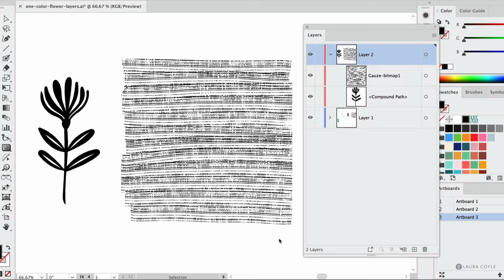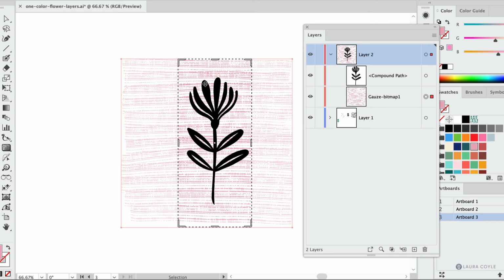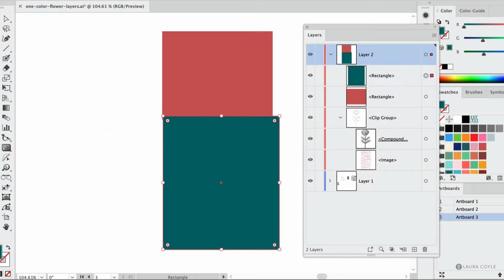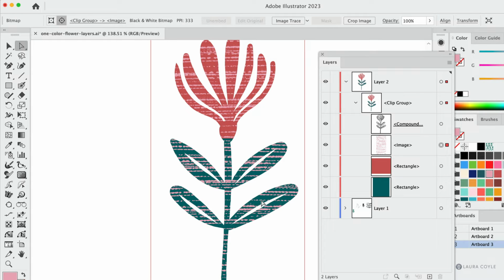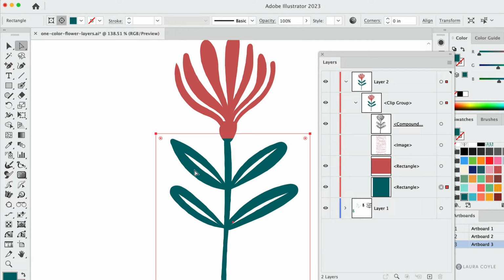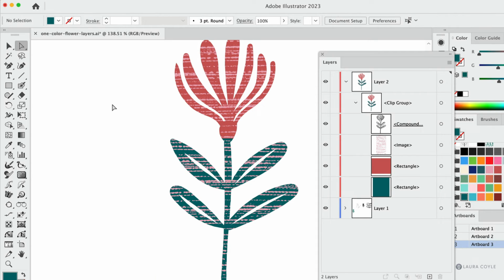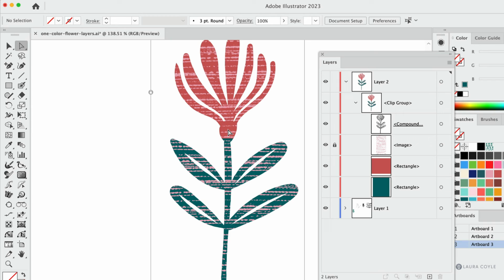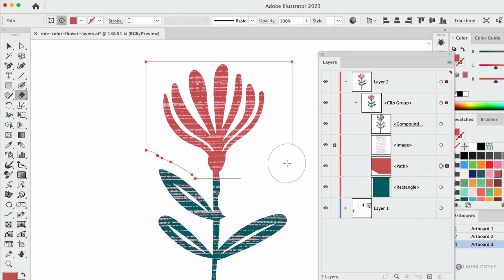How to Edit Inside a Clipping Mask with Image Texture in Adobe Illustrator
Using images in Adobe Illustrator art is a great way to add texture, but it can be difficult to select objects below the images - especially when using a clipping mask. However, you don’t have to unmask or release the clipping mask to edit. Instead, use the layers panel to select, move, and add more content to the clipping mask without taking it apart.

In this video, I show you some tips, including how to make your layer thumbnails larger and easier to see. Clipping masks are an important part of working in Illustrator, and knowing the most efficient way to edit inside them can help you work faster.

Also, learn how to turn off/on the preference “Select and Unlock objects on canvas.”

This video is an excerpt from my Illustrator Artistry course, which is all about adding textures to your artwork.

✏️LINKS